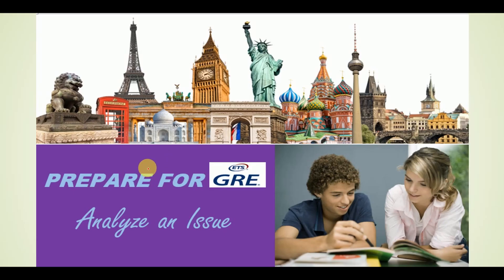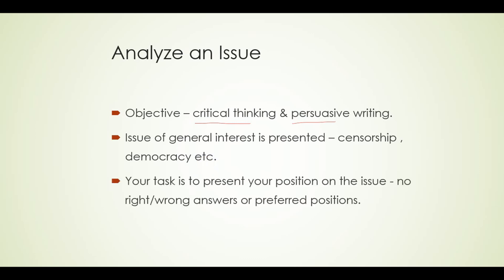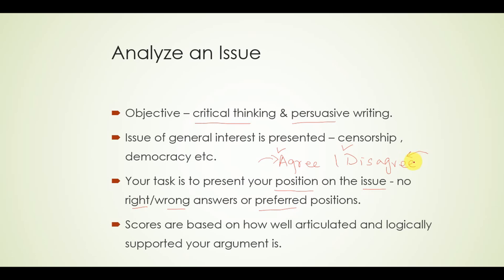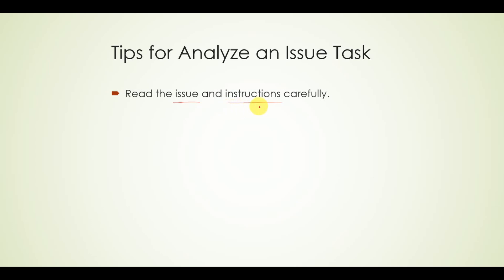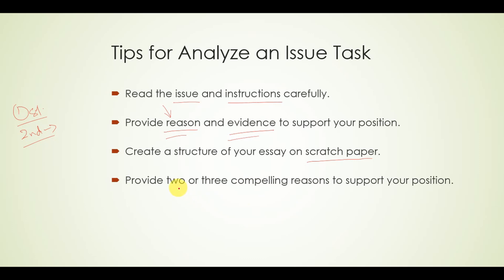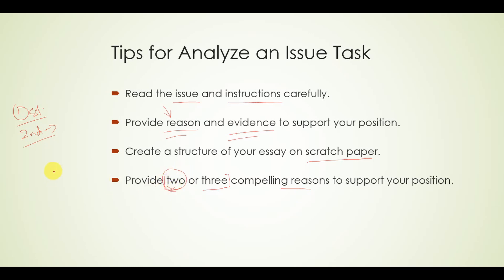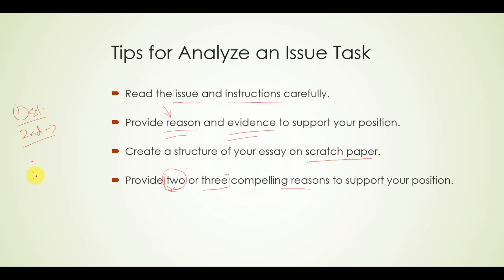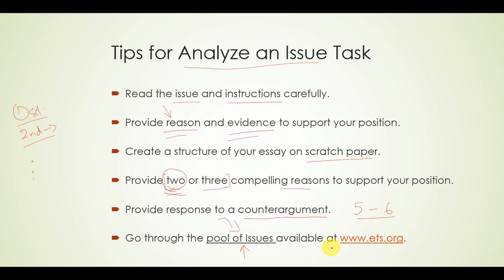Essay (Issue) Part 1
This is part 2 of Analyze and Issue Task. This video explains how Analyze an Issue Task should be attempted and provides useful tips to attempt this essay.